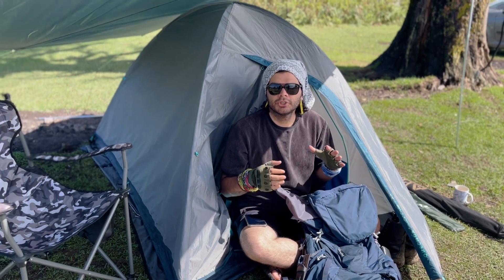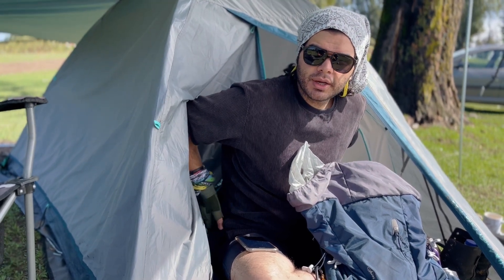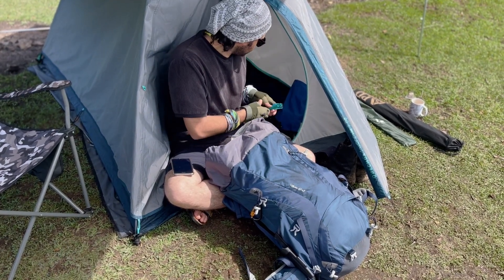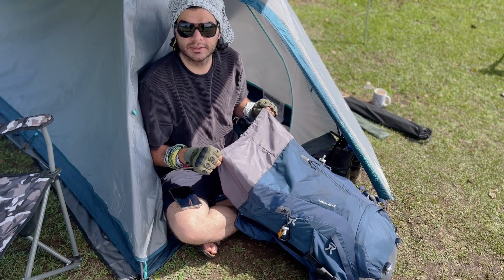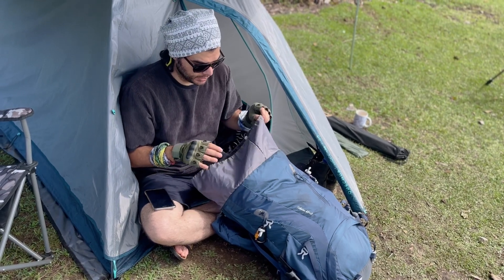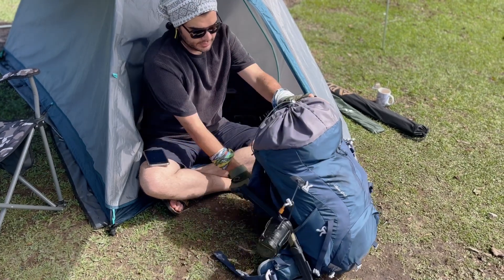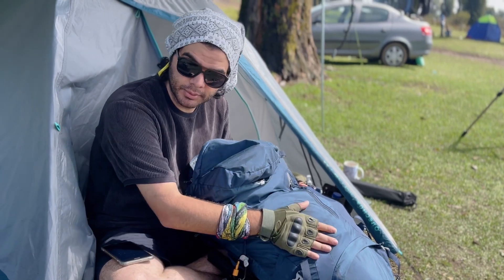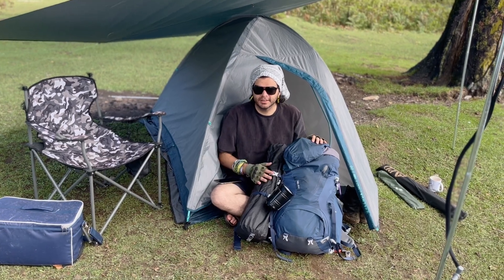How I pack my Backpack for SOLO CAMPING !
In this video I will walk you through how I pack my backpack for a solo camping trip. so bare with me and hope It will be useful for you.

Contents of this video:
Intro: (0:00)
Insulation: (1:00)
Starting from the bottom: (1:40)
Middle part: (2:47)
Last bits: (4:54)